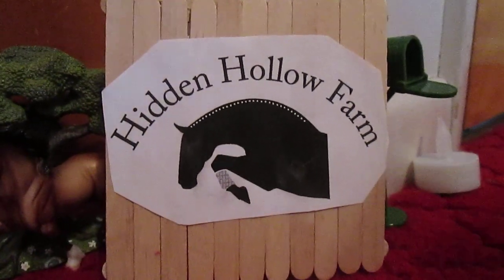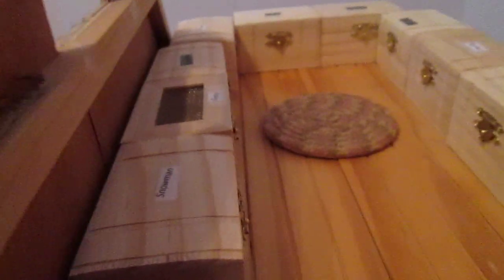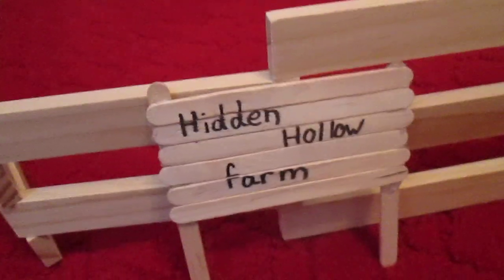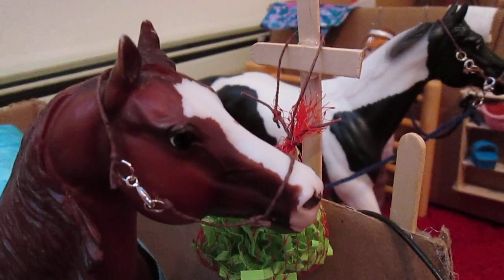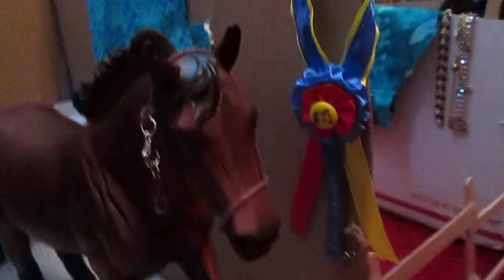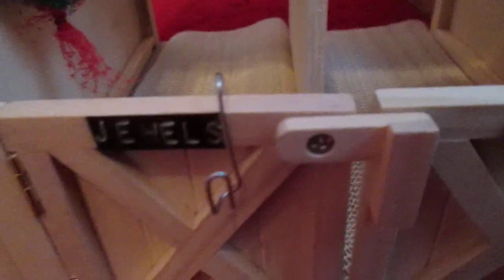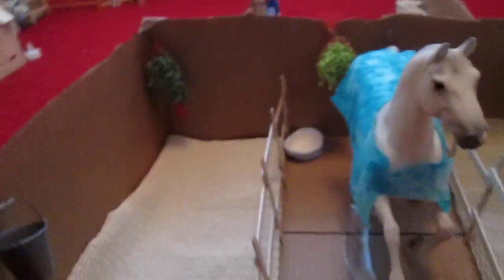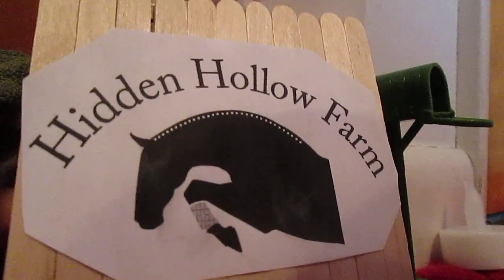Breyer Barn Tour March 2015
Enjoy this video of my friends 1st ever barn tour!!!She and I hangout wayyy too much but we don't care and she and I are going to BREYERFEST 2015!! Please Note that Hidden Hollow Farms is not my barn!! DON'T be HATING!!!